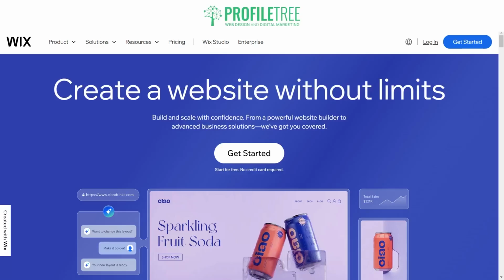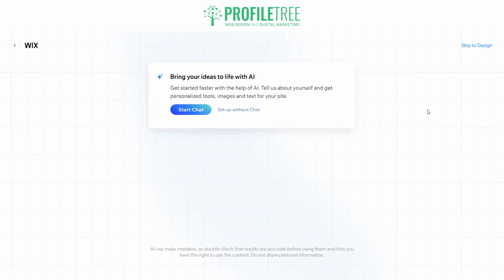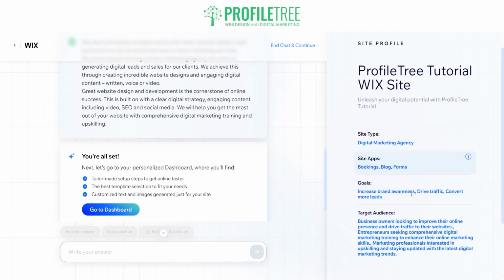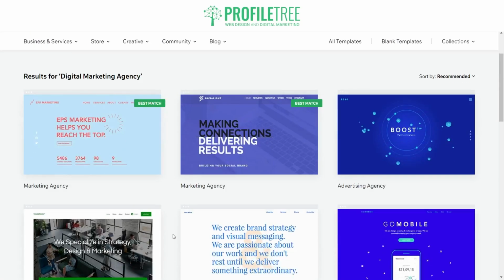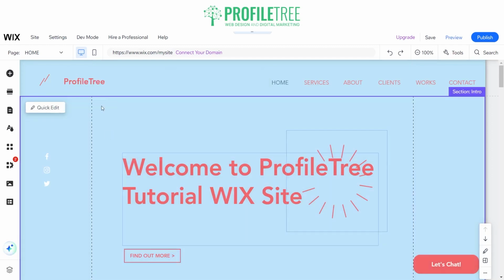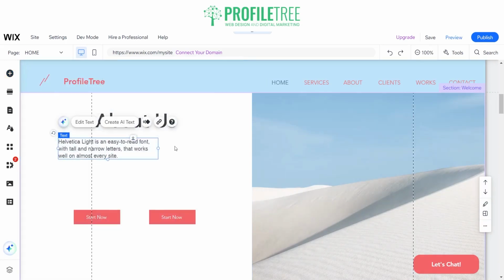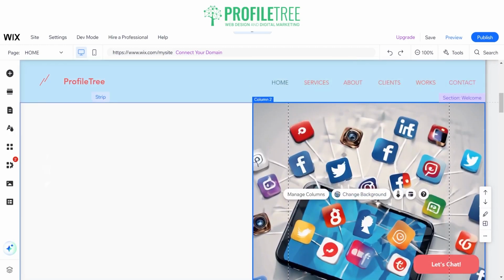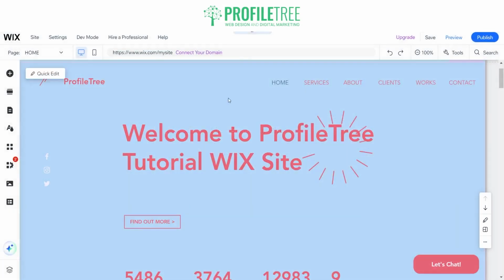Build a Professional Wix Website In Minutes | Wix Website Tutorial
Wix is a popular website-building platform that has gained widespread recognition for its user-friendly interface, flexibility, and extensive features. Whether you're a small business owner, freelancer, or hobbyist, Wix provides a range of benefits that make it an ideal choice for creating a professional online presence.

1. Ease of Use
Wix's drag-and-drop editor is intuitive and requires no coding knowledge, making it accessible to users of all technical abilities. You can easily customise layouts, colours, fonts, and more, enabling you to create a unique website without hiring a developer.

2. Wide Range of Templates
Wix offers hundreds of professionally designed templates tailored to various industries, including retail, hospitality, creative services, and e-commerce. These templates are responsive, ensuring your site looks great on desktops, tablets, and mobiles.

3. Customisation and Flexibility
While Wix templates provide a solid foundation, the platform allows you to fully customise your website. You can adjust the layout, add multimedia elements, and integrate apps to create a site that matches your brand's identity.

4. Built-in SEO Tools
Wix simplifies search engine optimisation (SEO) with built-in tools and features. From meta tags to image alt texts and sitemap generation, Wix helps optimise your website for search engines. The platform also provides an SEO Wiz, a step-by-step guide tailored to your site’s needs.

5. E-Commerce Functionality
For businesses looking to sell products or services online, Wix offers robust e-commerce solutions. You can set up an online store, manage inventory, process payments securely, and even handle shipping options—all through the platform.

6. App Market Integration
The Wix App Market allows you to enhance your site with additional functionalities such as live chat, email marketing, booking systems, and social media integration. These tools streamline operations and improve user experience.

7. Mobile Optimisation
With more users browsing on mobile devices, Wix ensures that all templates are mobile-friendly. You can also customise the mobile version of your site separately to provide an optimal experience for your audience.

8. Cost-Effectiveness
Wix offers a range of pricing plans, including free and premium options, to suit different budgets. Even its free plan includes essential features for launching a basic site, while premium plans unlock advanced capabilities such as custom domains and increased storage.

9. Hosting and Security
Wix includes reliable web hosting and SSL certificates at no additional cost, ensuring your site is secure and loads quickly. This eliminates the hassle of managing third-party hosting services.

10. Customer Support
Wix provides extensive customer support through tutorials, a knowledge base, and live chat. This ensures you can troubleshoot issues or find guidance whenever needed.

In conclusion, Wix is a versatile and cost-effective solution for creating a professional website. Its ease of use, design flexibility, and robust features empower users to establish an impressive online presence, even without technical expertise.